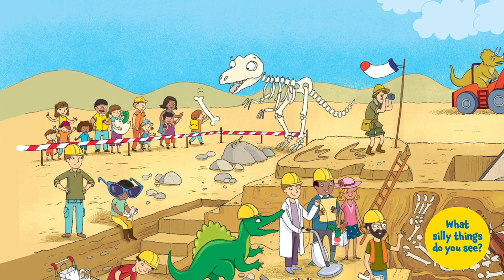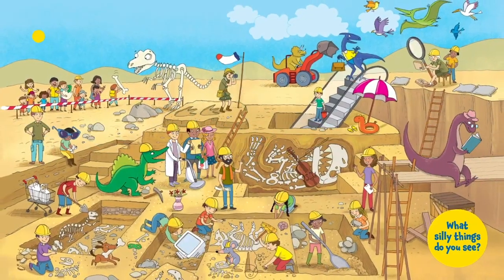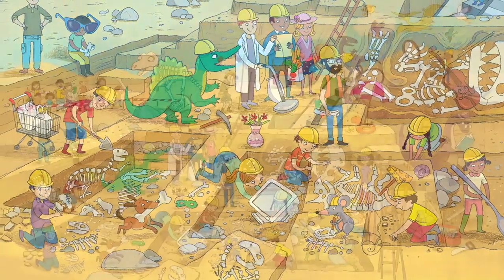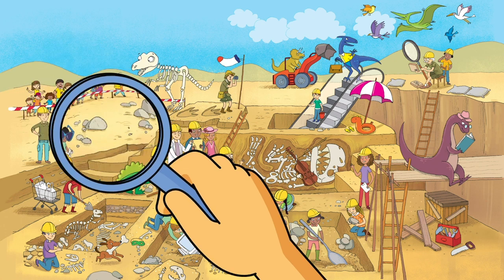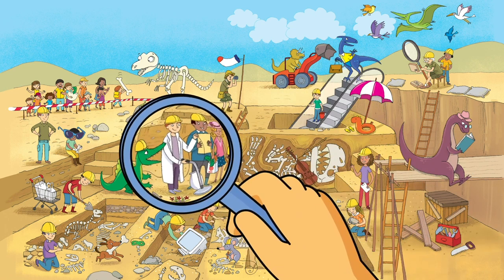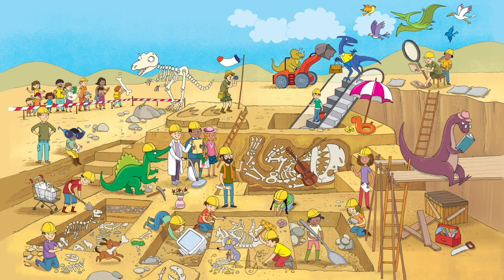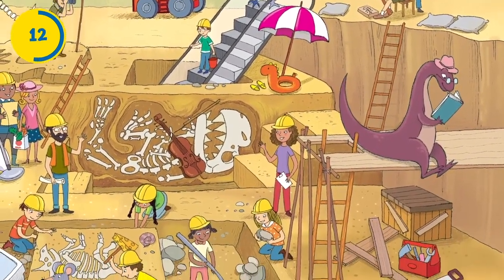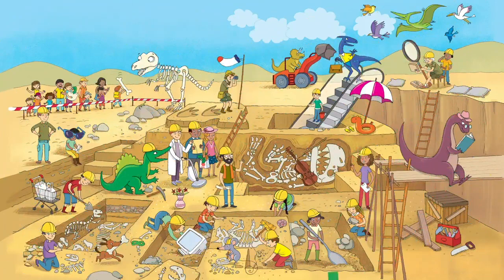THAT'S SILLY WITH DINOSAURS